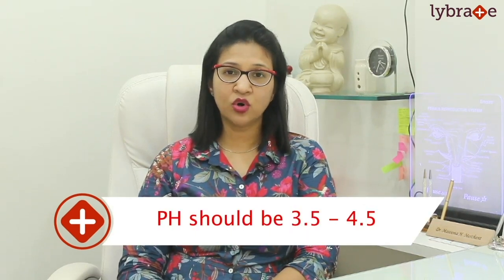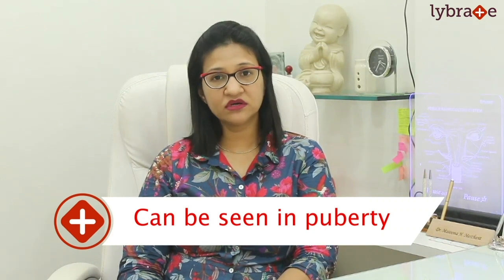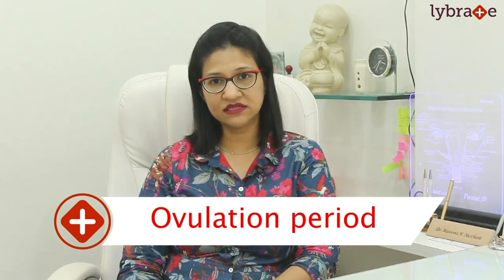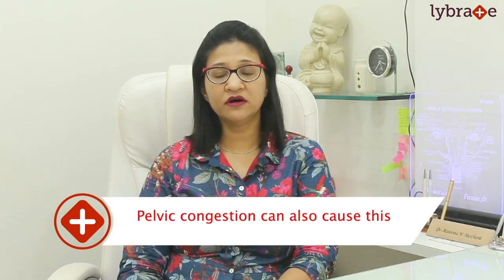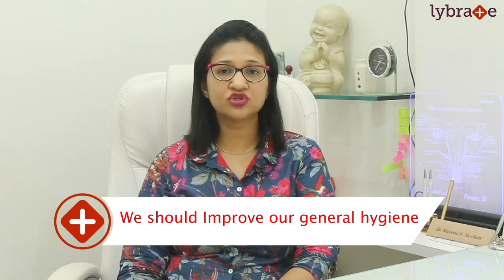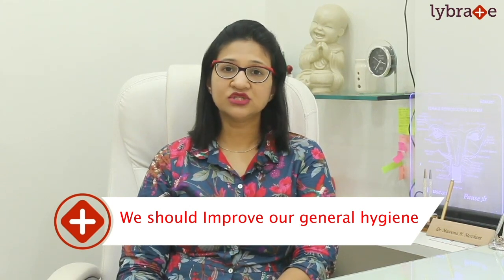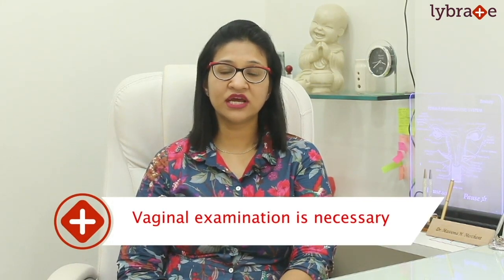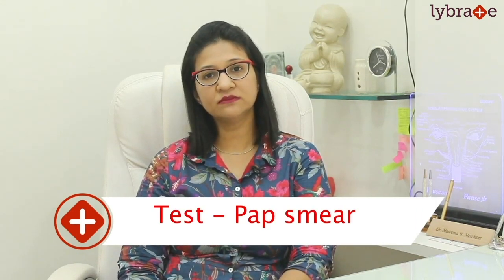Dr. Masooma H Merchant Talks About Vaginal Discharge || Lybrate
Vaginal discharge or odor is one of the most common conditions in women, yet the least talked about or taken help for. It is of vital importance that more and more women become aware of the condition and stop neglecting it. It is this neglect towards the condition that leads to some ancillary side effects and the increase in the complexity of the situation.